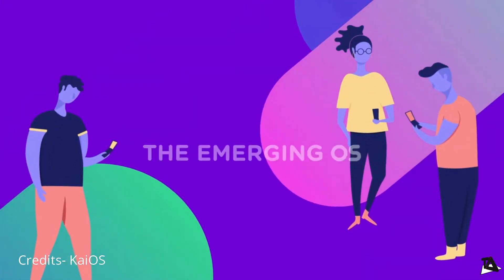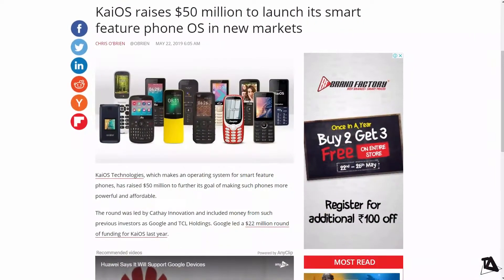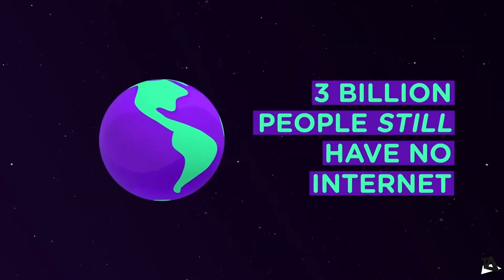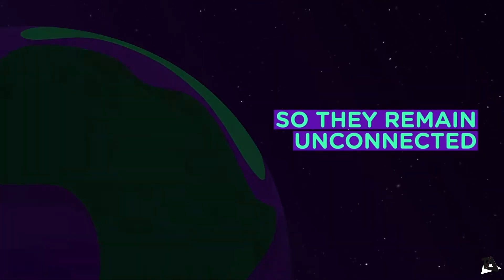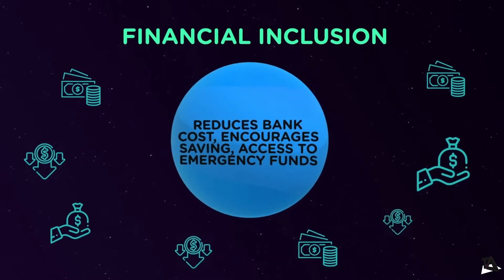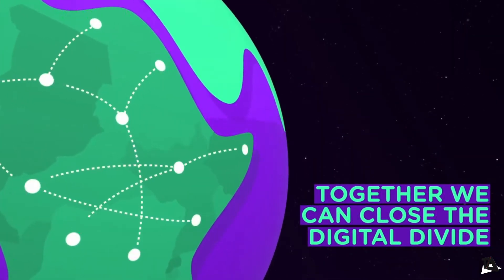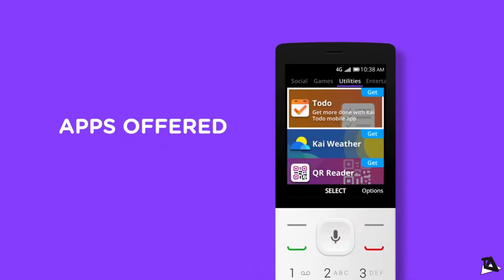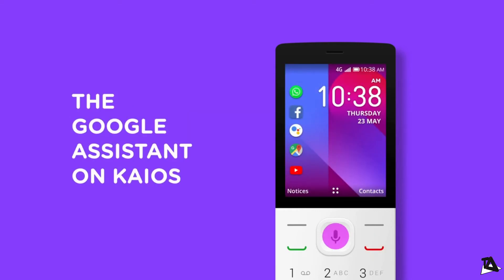Kai OS got huge INVESTMENT.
Kai OS is the 3rd largest OS in the world, which made progress very fast and in this video I will tell you the investments made by companies and lot more.